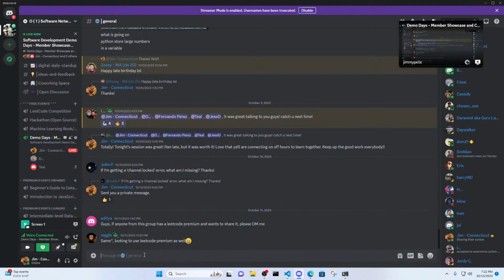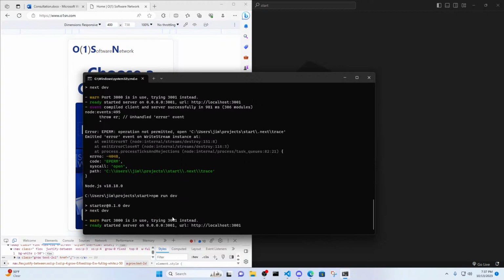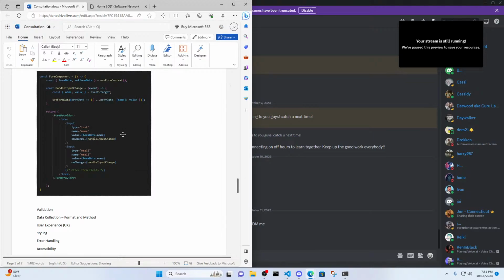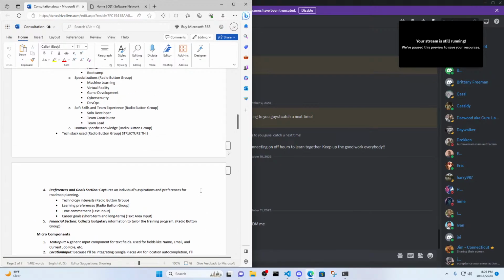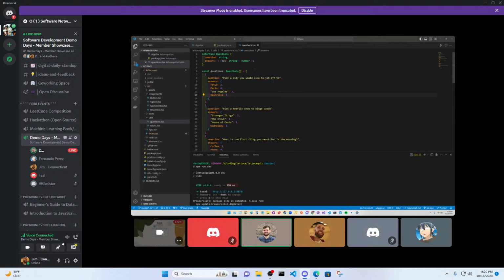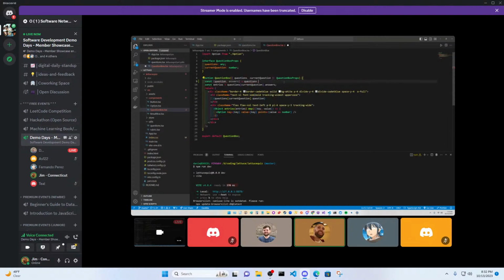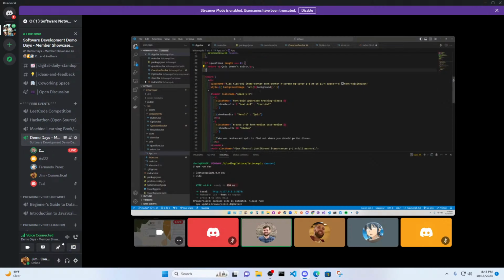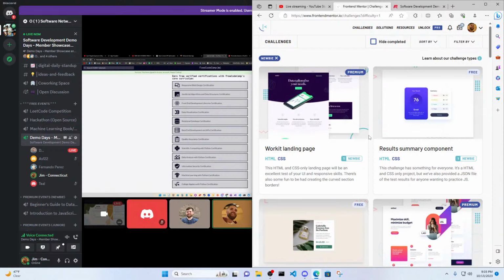Software Development Demo Days - Member Showcase and Community Feedback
🚀 Welcome to our Software Development Demo Days! Dive into a community-driven platform where our "Newbie" tier members showcase their software development projects, engage in discussions, and refine their work based on feedback. Experience the collaborative atmosphere and discover the varied and innovative projects our community is proud to present.

Event Structure:

🖥️ Project Presentation: Each presenting member will get 10-15 minutes to showcase their software development endeavor to our community.

💬 Q&A Session: Immediately following each presentation, we'll have a 5-minute Q&A for clarifications and quick feedback.

🎙️ Voice Feedback: A dedicated 10-minute segment post-presentation where community members can provide verbal feedback.

🎥 Post-Event Benefits: All sessions are recorded and uploaded to this channel. This ensures ongoing feedback even after the event wraps up.

🌟 Opportunities for Unpaid Members: This event welcomes all! The standout feedback provider among our unpaid members will earn a free paid membership! Time permitting, unpaid members might also get to present their projects.

Benefits of Joining:

🌱 Personal Development: Present your project, gather community feedback, and make necessary improvements.

🤝 Peer Learning: Get inspired by the diverse range of projects and learn from shared experiences.

🌐 Community Building: Network, collaborate, and form bonds with fellow developers.

🦉 Inclusive Platform: We value every member. While paid memberships have priority, we ensure opportunities for all, especially our early-bird unpaid members.

Join our vibrant community and enhance your software development journey. Together, we'll innovate, inspire, and improve! 💡🛠️🌟